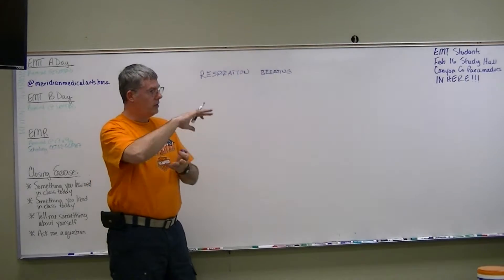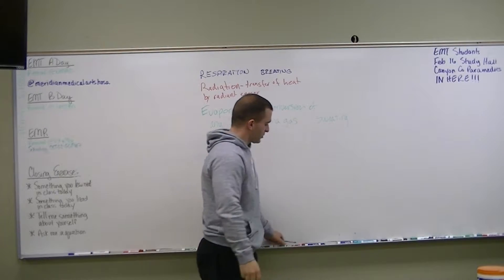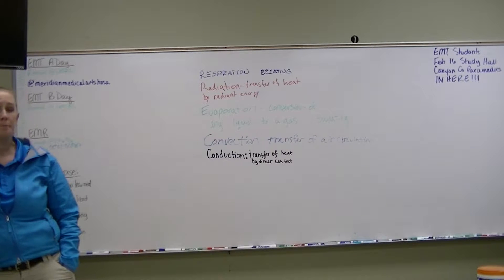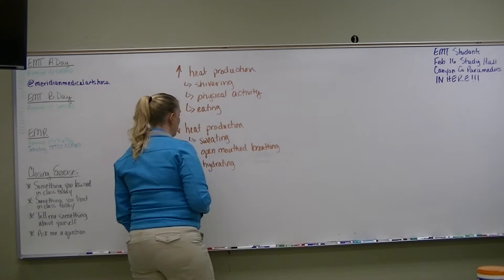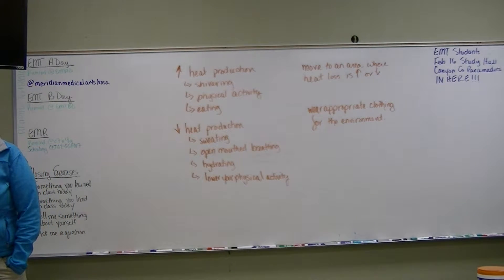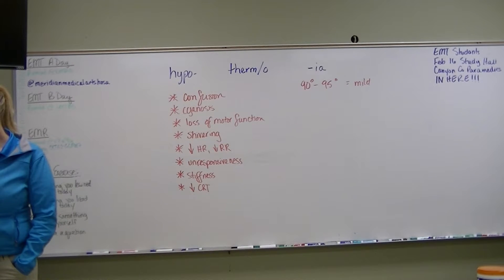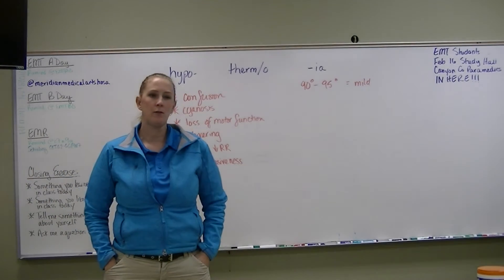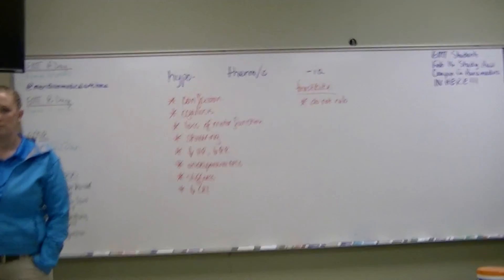Ch 32 02 Methods of Heat Loss 20170213